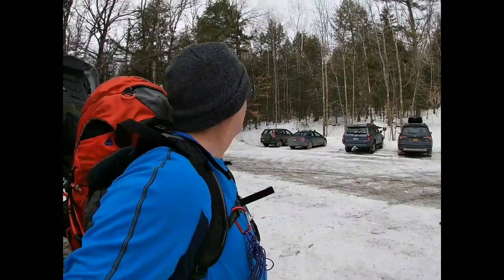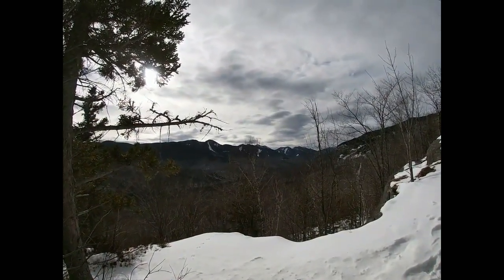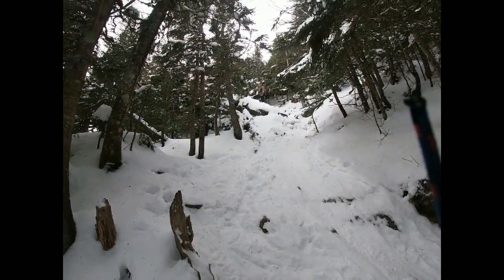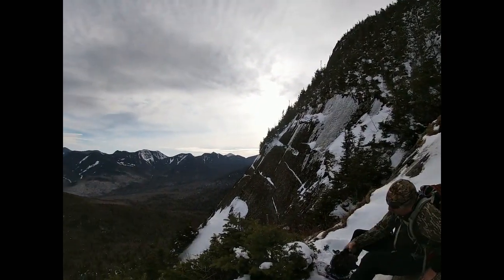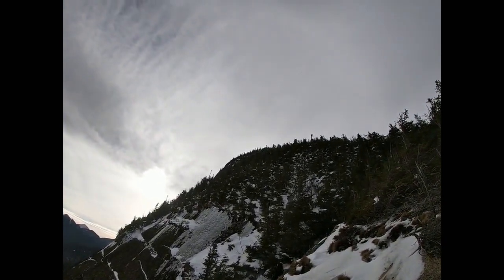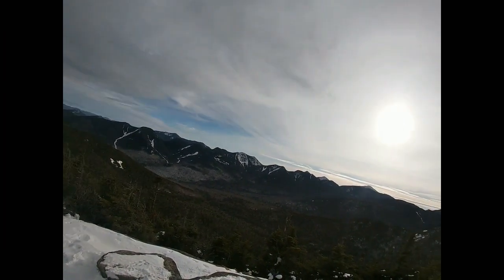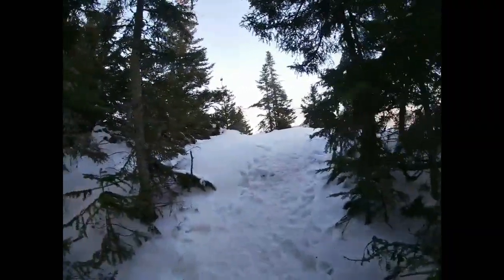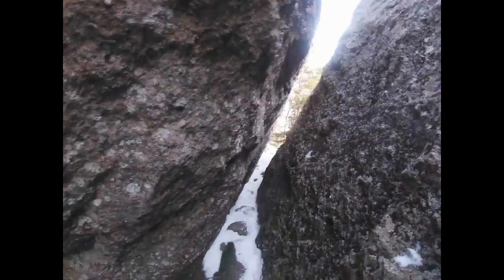Big Slide January 24, 2020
Awesome day hiking up Big slide Mt. Great views along the way and a great time.

Chapters:

00:00 - Introduction
00:22 - Starting Up
01:26 - First Views
02:29 - Steep Snow Climb
04:06 - Lookout, Cliffs and Snowshoes
06:44 - Big Slide Summit
09:03 - Heading Down/End